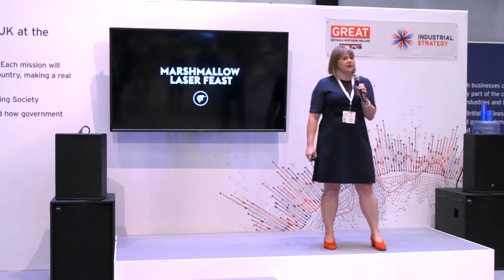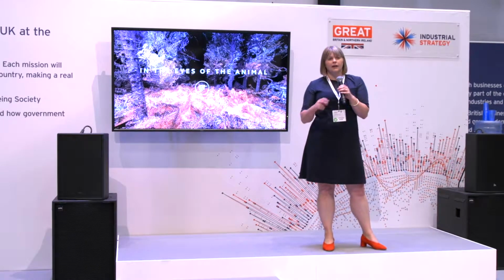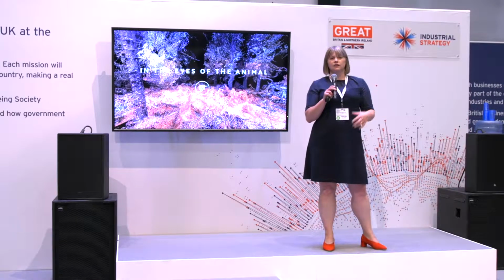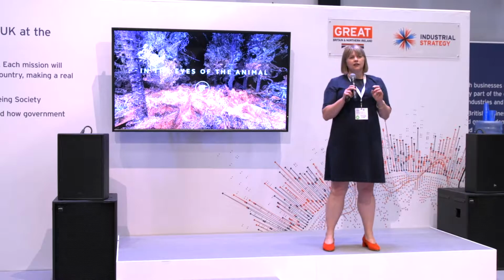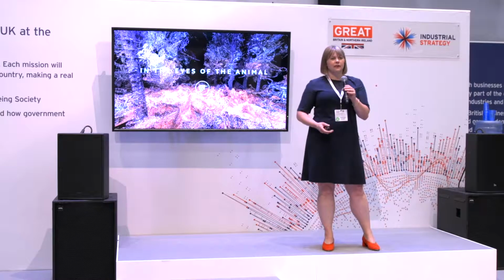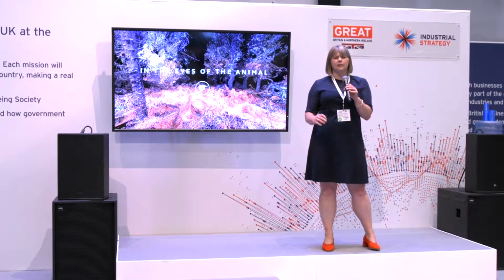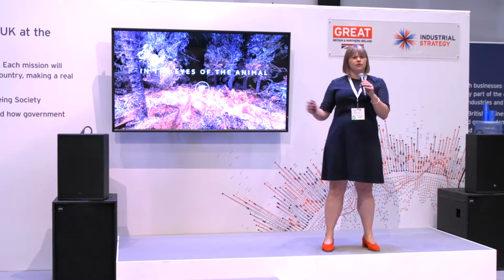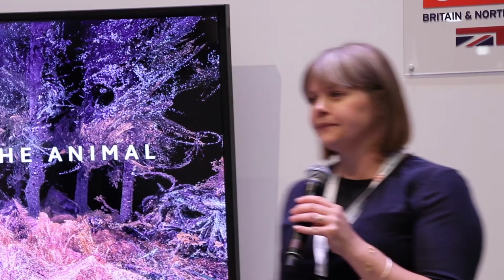International Business Festival 2018 Innovation Hub Stage – Marshmallow Laser Feast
VR innovators Marshmallow Laser Feast take us through their creativity on the UK Innovation Hub stage at International Business Festival 2018.